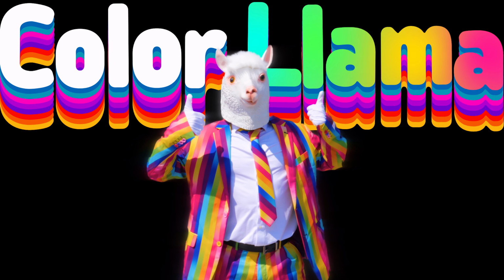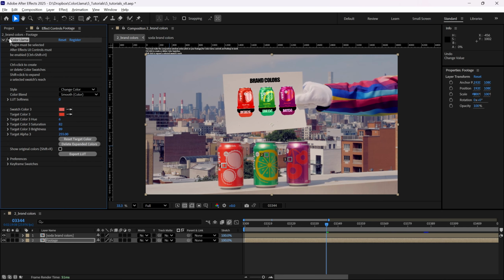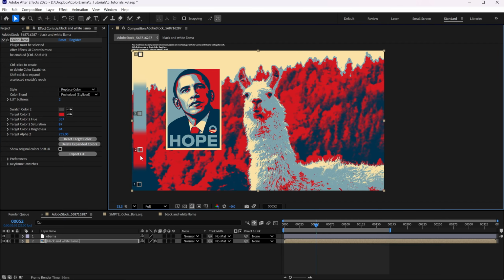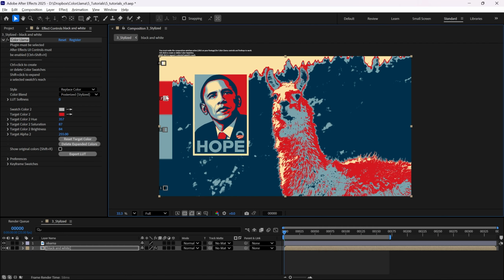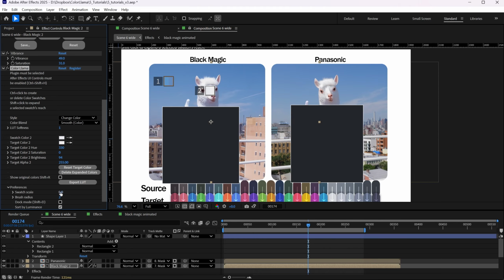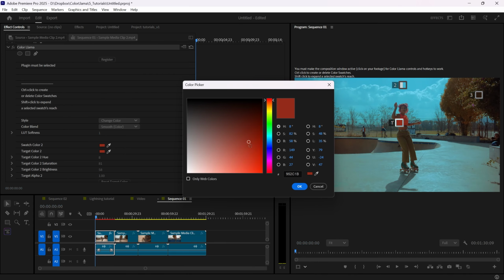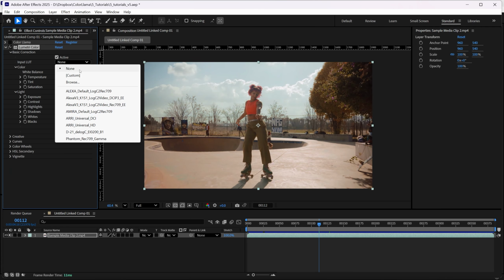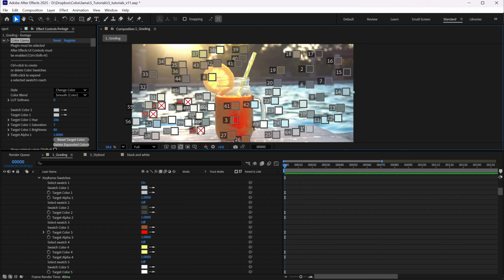Color Llama v1.0 Tutorial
It feels great to make tutorials again after a long break!

A good friend of mine made this plugin, I agreed to help out and make tutorials.